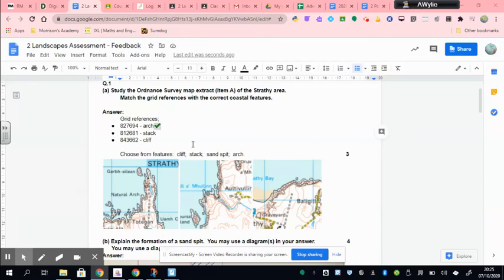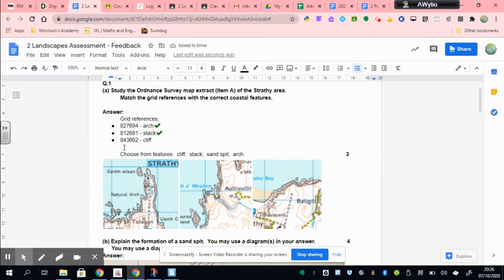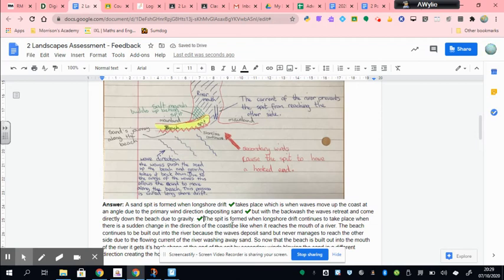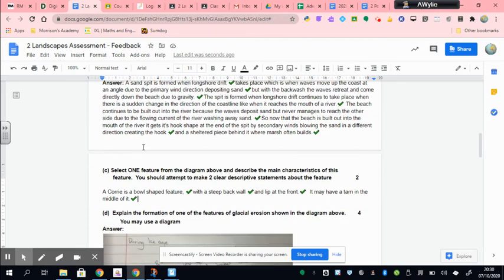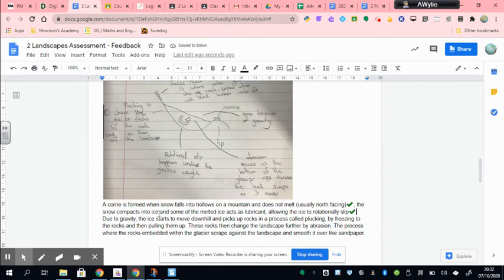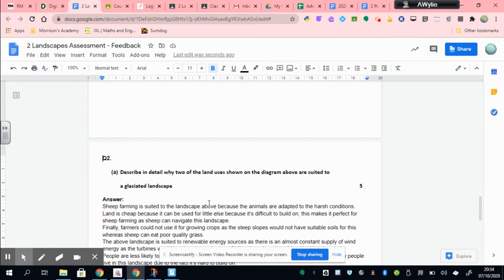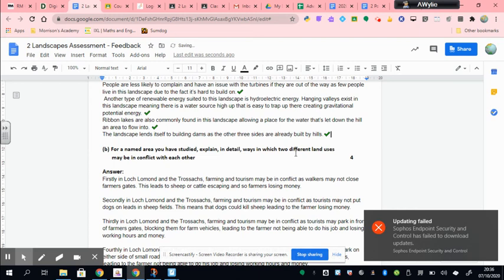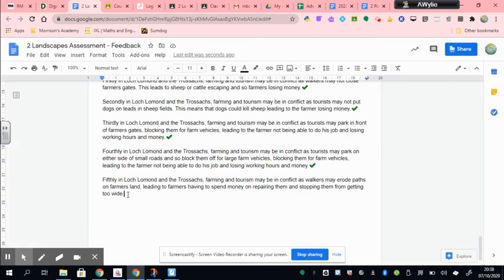Landscapes End of Topic Assessment Feedback